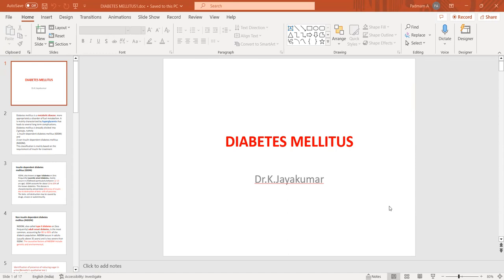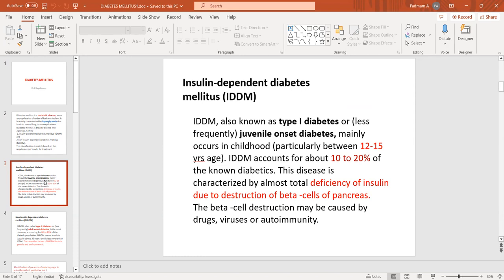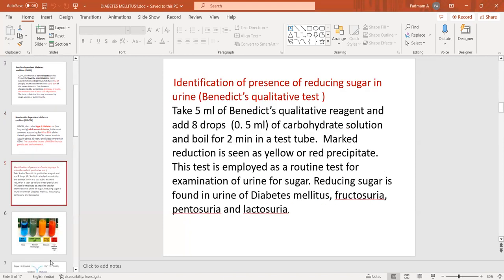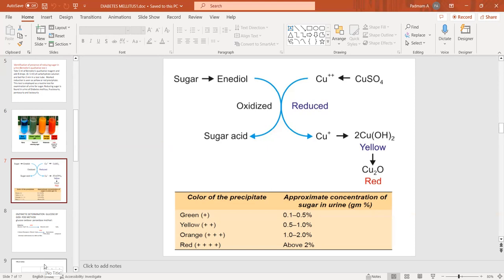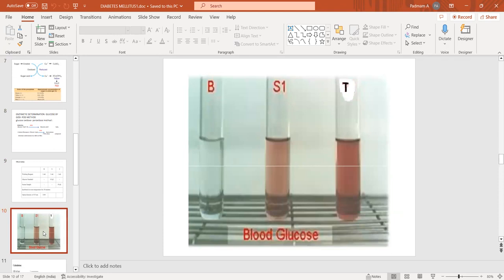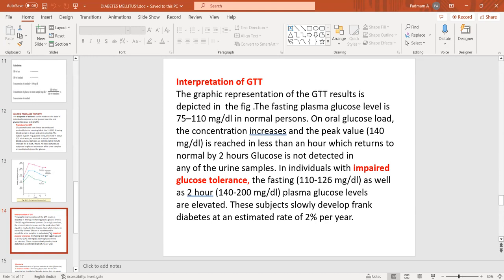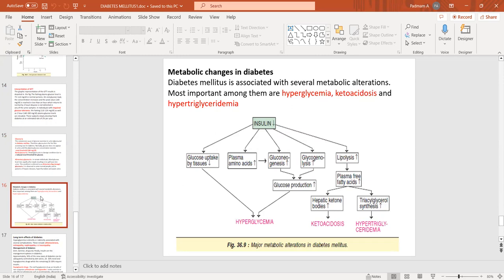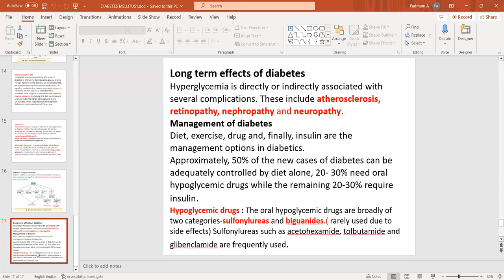Diabetes Mellitus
Dr. Jayakumar